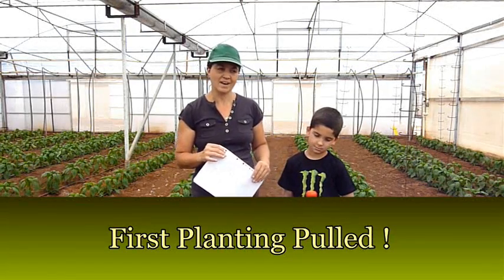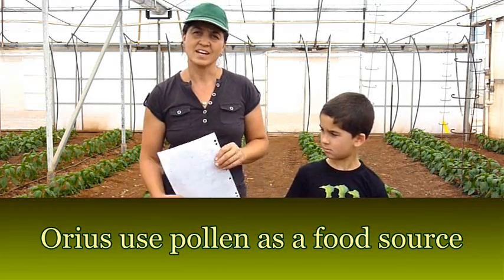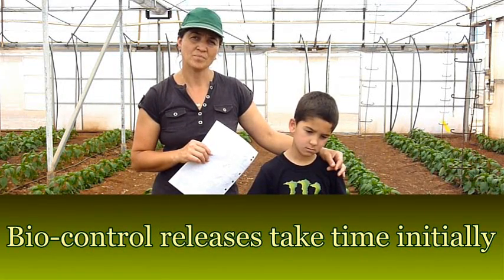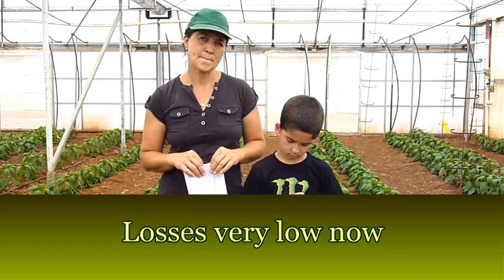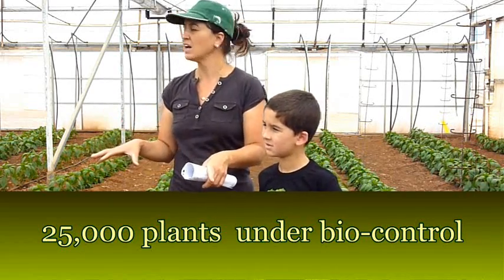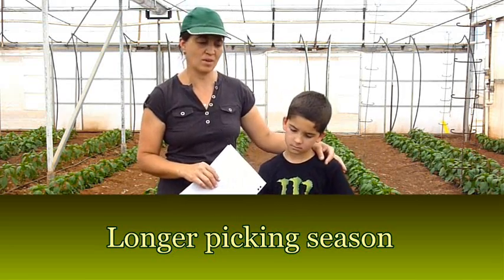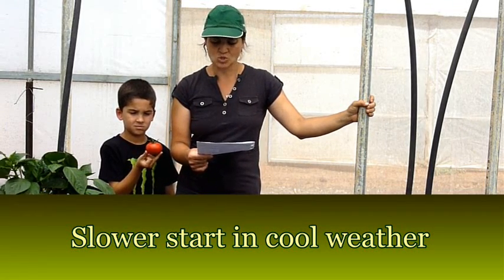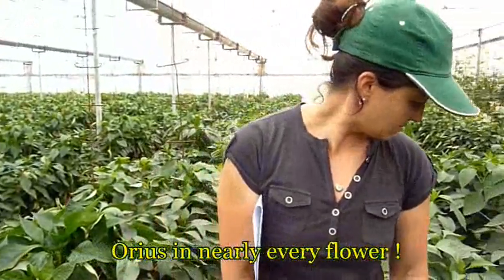Biological pest control in greenhouse capsicums -- Braham South Australia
Featuring one of 20 farms using biological control of key capsicum pests, including western flower thrips, spider mites, broad mites and green peach aphids in 2012-13. Bio-control is kinder on the plants, more effective and more agreeable for growers due to minimal spraying. This video features progress in the first season. They experienced difficulties with the first planting in a virus (TSWV) susceptible crop, but fine tuning of the program has led to outstanding  success. One other farm is now successfully growing virus susceptible yellow capsicums with almost no losses.